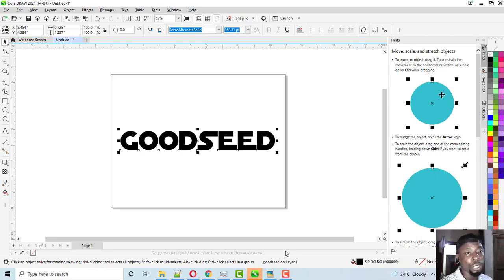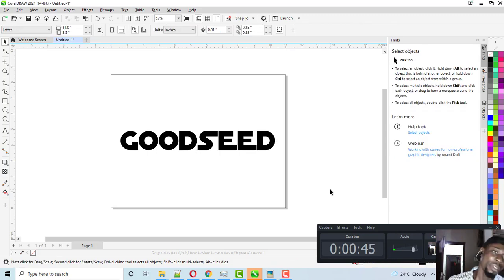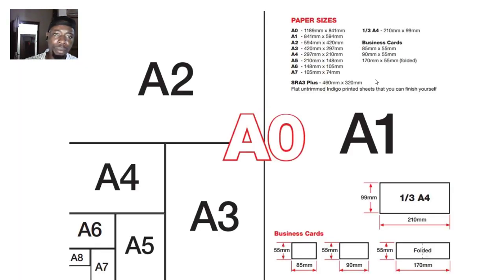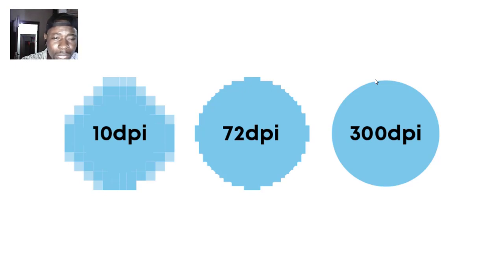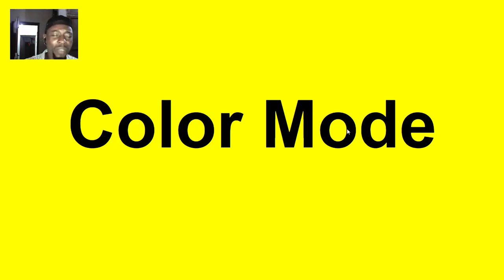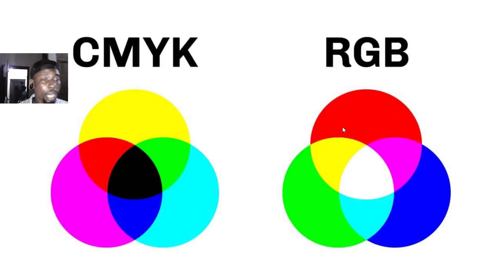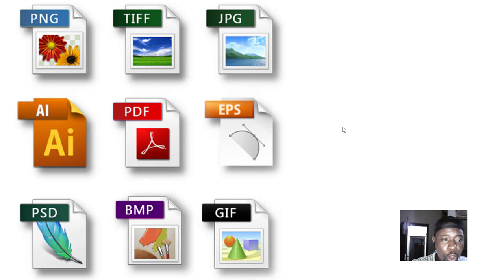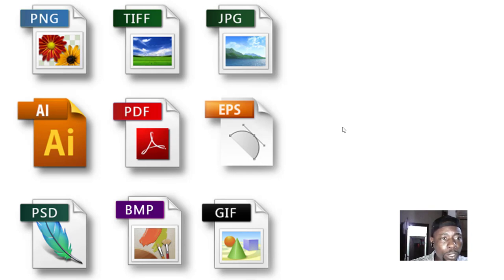DESIGN FOR PRINT: Step-by-Step Instructions on How to Make Your Work Look Printed from the Outset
Are you ready to take your digital artwork to the next level? In this video, we'll show you how to prepare your design for print, so that your art looks amazing on all types of media. We'll also give you some tips on how to make sure your art looks great no matter what device or platform it's displayed on.

Designing for print isn't as hard as you might think. There are a few simple steps that will help you prepare your artwork for printing and achieve the look and feel you're hoping for.

Choose your print format wisely. The first step is to decide what kind of print you want to produce--offset, digital, or vinyl? Once you've determined this, it's important to choose the right format for your art. Offset prints tend to be more expensive than digital prints, but they offer a more traditional physical product with high quality reproduction. Digital prints can be cheaper, but they often lack the richness and detail of offset prints. Vinyl prints offer the best of both worlds--the affordability of digital prints and the durability of offset prints.

Ready to take your work to the next level? Watch our video now!